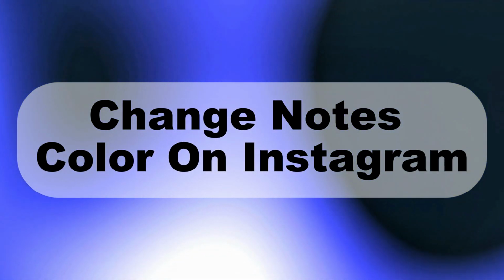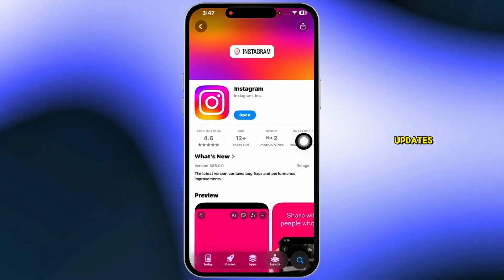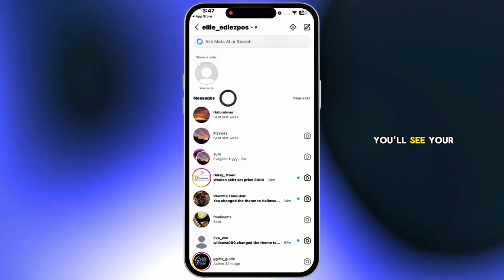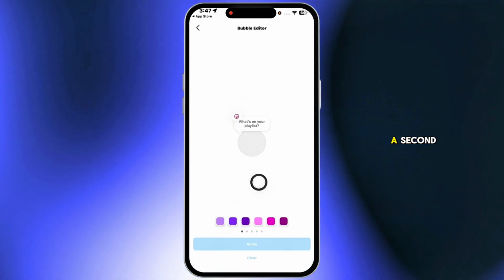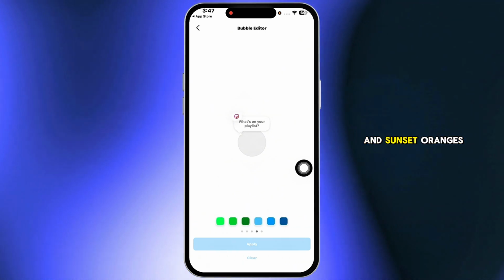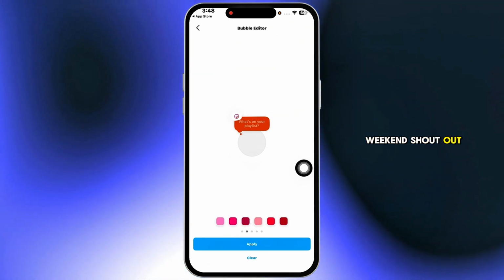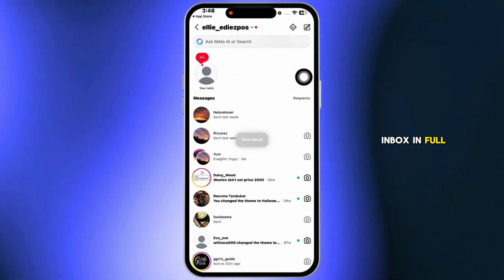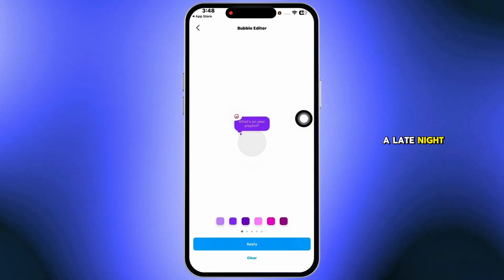How To Change Notes Color On Instagram! (2025)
Want to change the color of your Instagram Notes and make your posts pop? In this quick and easy 2025 tutorial, you’ll learn how to customize the background hue of your Notes—perfect for adding style, matching your brand palette, or just standing out in the feed.

You’ll see how to open Instagram Notes, access the built-in color picker, choose from preset swatches or a full spectrum wheel, create custom gradients or solid backgrounds, preview your selection in real time, and troubleshoot common issues if colors aren’t applying correctly.

Chapters
0:00 Introduction
0:10 Steps to change notes color on Instagram